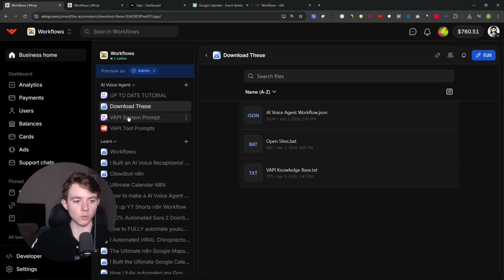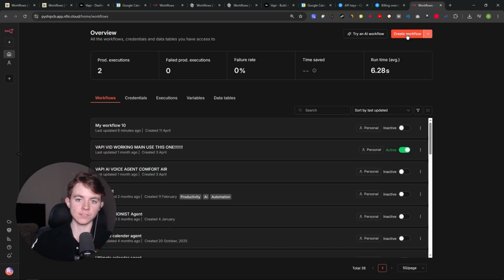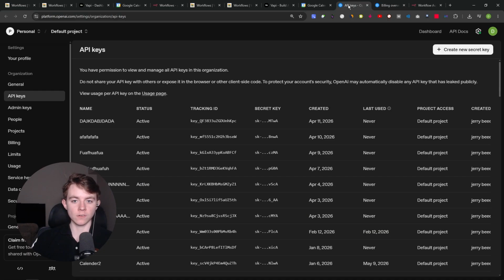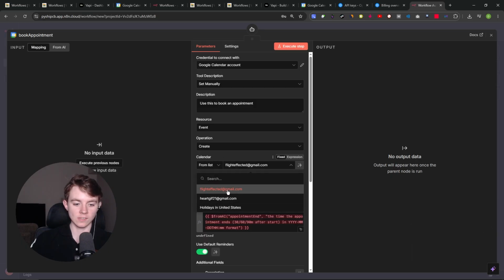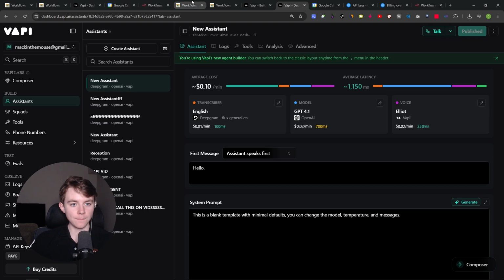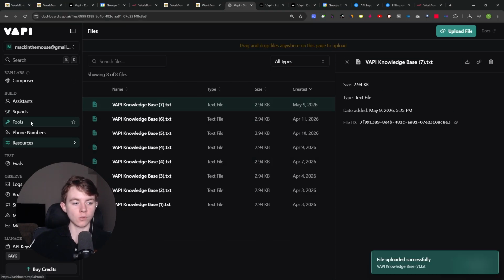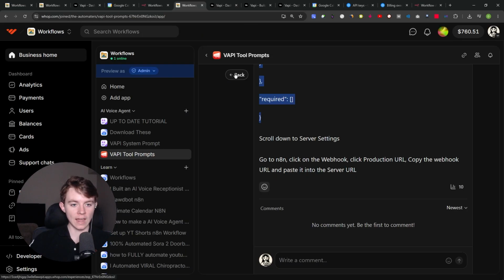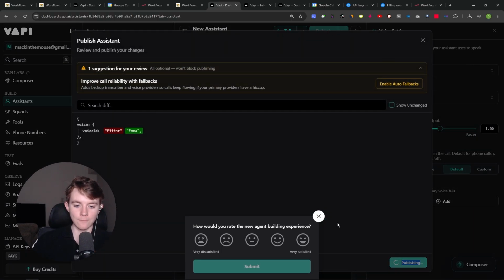How to Build a Voice AI Agent That Replaces $2,000/Month Receptionists!(Sell It as a Service)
👇Get ALL of my Resources

👇Have us install a AI Voice Agent into your business

From Zero to Your First AI Voice Agent in 8 Minutes (No Coding)

I just built an AI receptionist / AI Voice Agent. This AI Automation works every day and for any type of business.